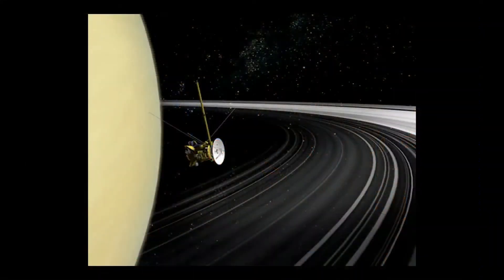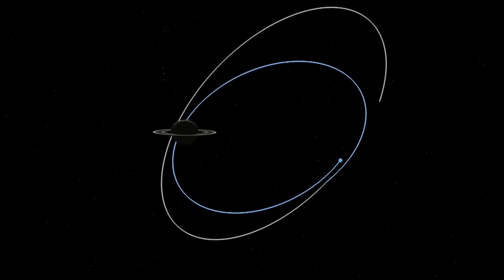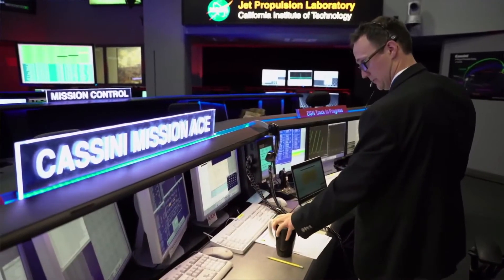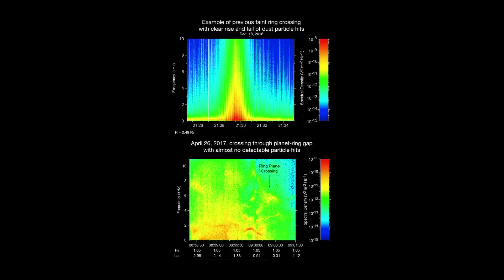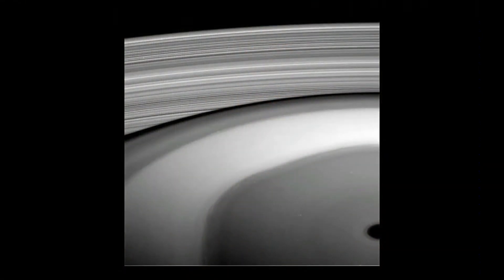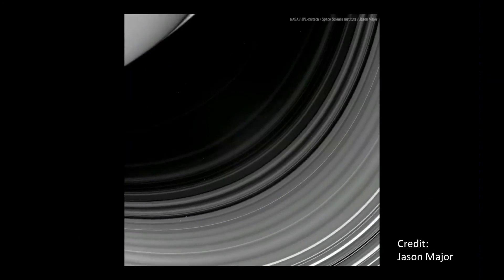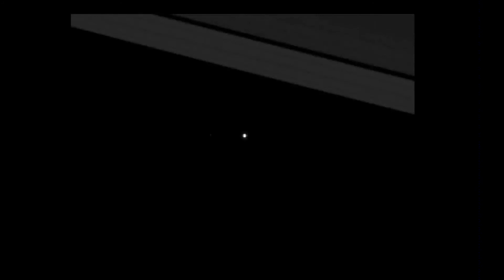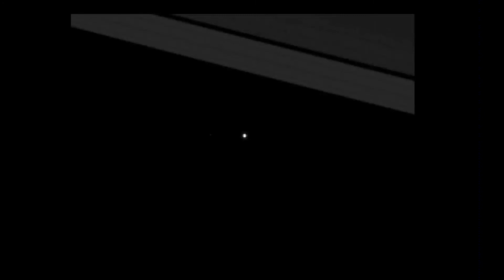Cassini Takes A Dive - All Space Considered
ASC's Dr. Laura Danly describes the daring plunge taken by NASA's Cassini spacecraft as it nears the end of its historic mission.